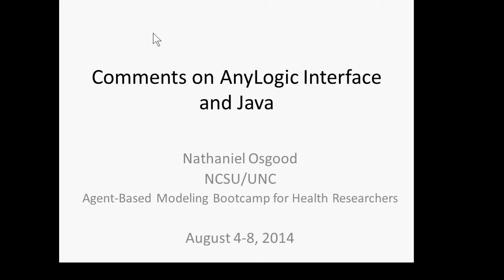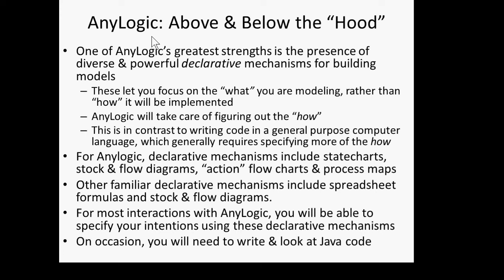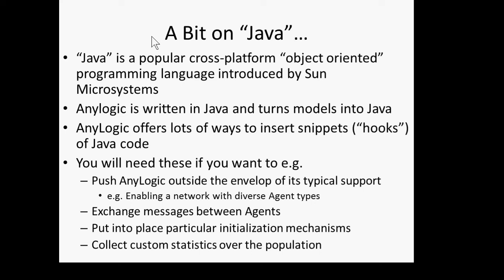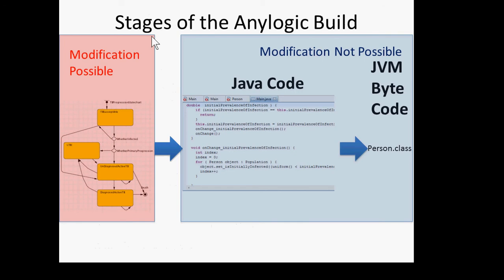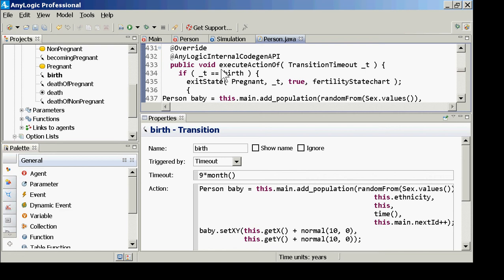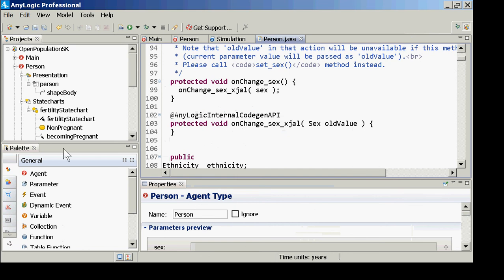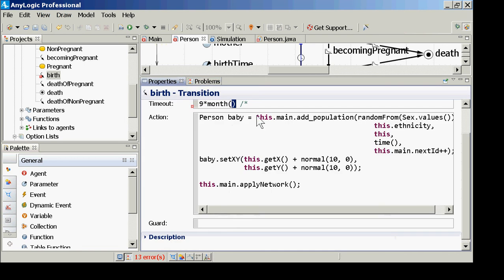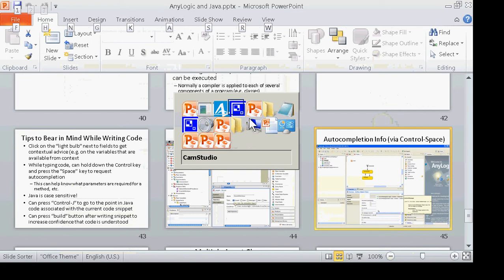General Comments on AnyLogic and Java